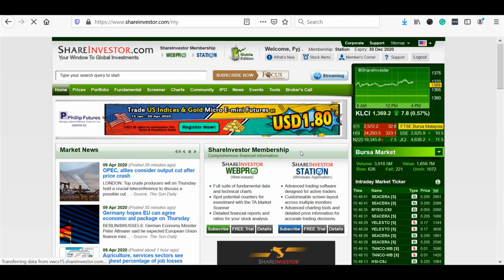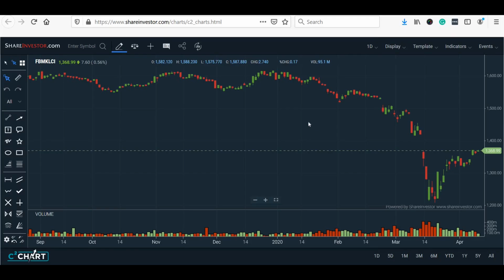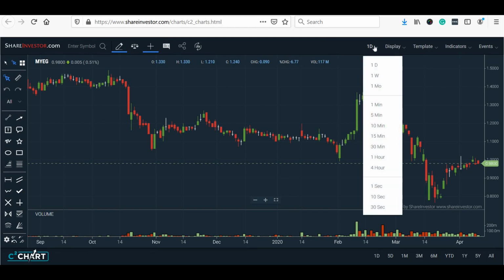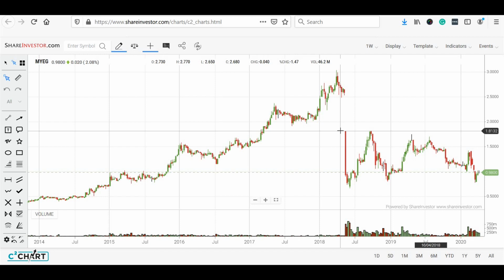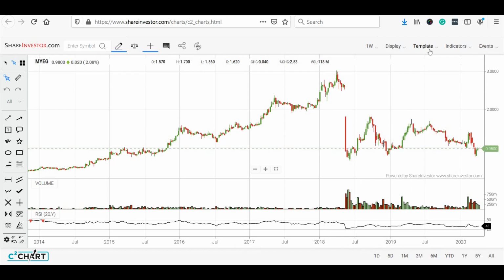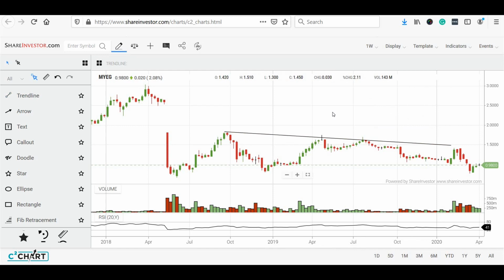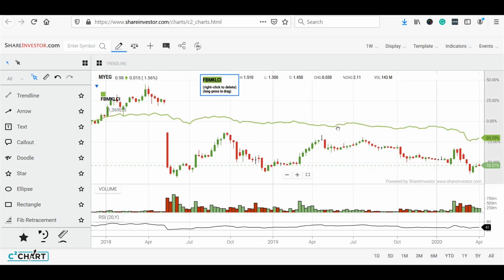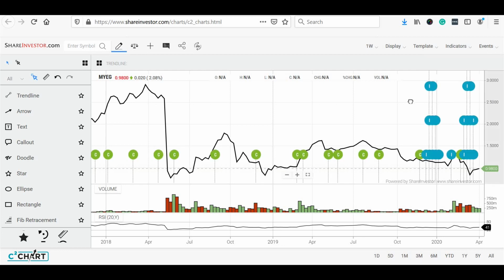ShareInvestor WebPro: C² Chart Getting Started Tutorial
Get started with the C² Chart in this short tutorial for those new to WebPro
This video is by ShareInvestor Malaysia